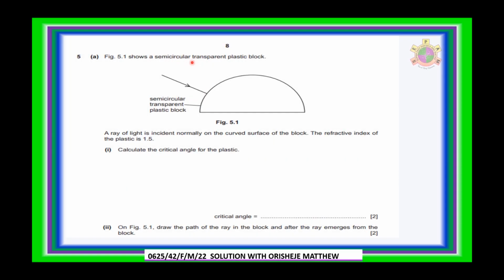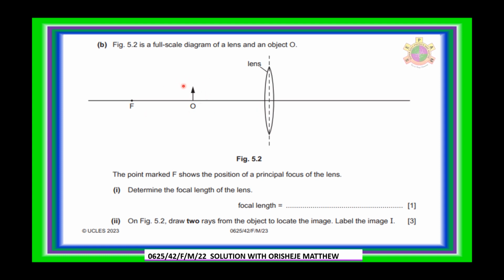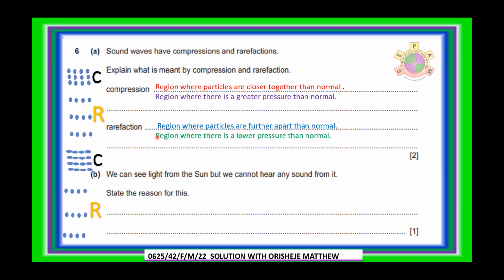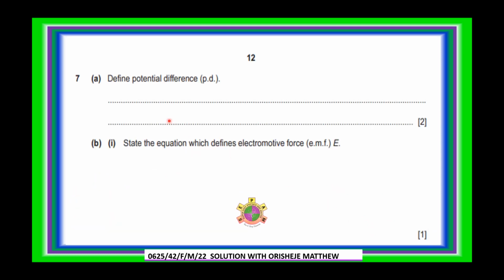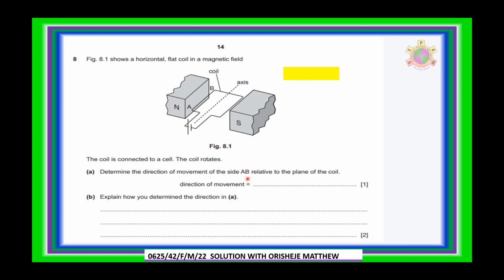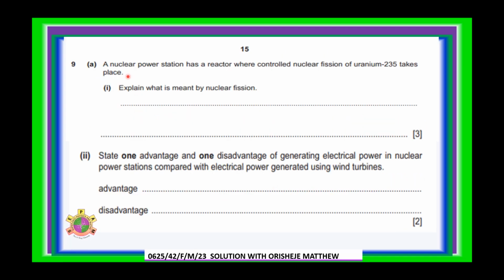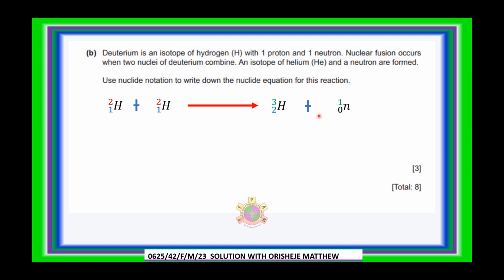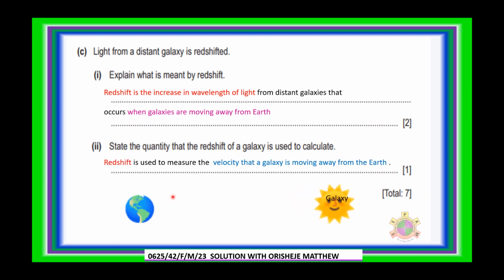062542FM23 IGCSE PHYSICS PAPER 4 EXTENDED MARCH 2023 SOLVED IN DETAIL -Part 2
This is a detailed step by step explanation of IGCSE PHYSICS  Paper 4 Extended February March  2023 variant 2  examination. MUST WATCH before your exams!

 You have a lot to benefit as you actively watch this video . SEPAM is here to help push your grade to A*.

Part 1 of the review contains questions 1 to 4

While Part 2 covers questions 5 to 10

Timestamp:
00:00 introduction
00:18 Q5 - Refraction of light
07:05 Q6- Sound Waves
11:20 Q7- Electromotive Force
14:25 Q8 - Flat Coil in a magnetic field
18:52 Q9 - Nuclear Power Station
22:52 Q10 - Orbital Speed of Mars

0610 IGCSE BIOLOGY VIDEOS 2023

Paper 2

0610/22/F/M/23 part1

0610/22/F/M/23 part2

Paper 4

0610/42/F/M/23 part 1

0610/42/F/M/23 part 2

0620 IGCSE CHEMISTRY VIDEOS 2023

Paper 2

0620/22/F/M/23 part1

0620/22/F/M/23 part2

Paper 4

0620/42/F/M/23 part 1

0620/42/F/M/23 part 2

0625 IGCSE PHYSICS VIDEOS

PAPER 2 TUTORIALS

2022

PAPER 4 TUTORIALS

2022

2021

PAPER 6 TUTORIALS

2023

2022

0580 IGCSE MATHEMATICS TUTORIAL VIDEOS

PAPER 2

2022

PAPER 4

Lower Secondary Checkpoint Series

2022 October Paper 2 1113/02/O/N/22

2022 April Paper 2   1113/02/A/M/22 Science

2022 April Paper 1   1113/01/A/M/22 Science

2021  April Paper 1   1113/01/A/M/21 Science

2021  April Paper 2   1113/02/A/M/21 Science

2020 April Paper 1   1113/01/A/M/20 Science

2020 April Paper 1   1112/A/M/20  Mathematics

WASSCE PHYSICS

Physics 1 Objective Test (SC) 2023